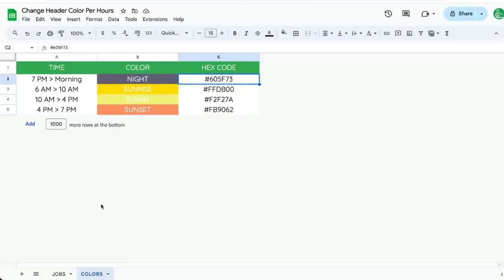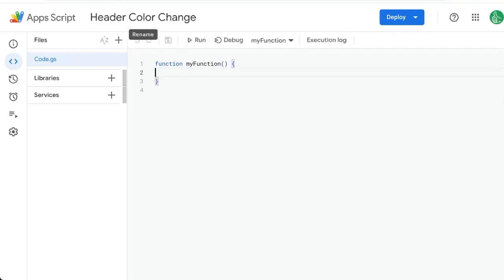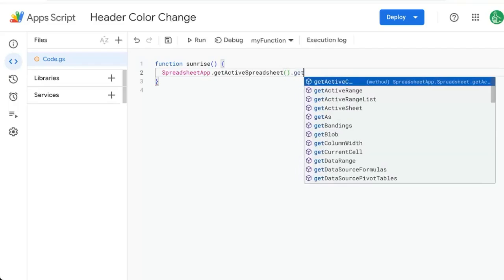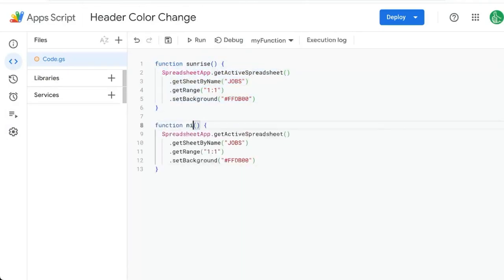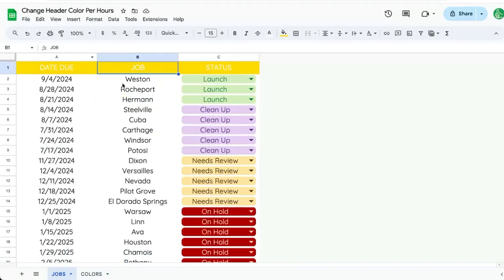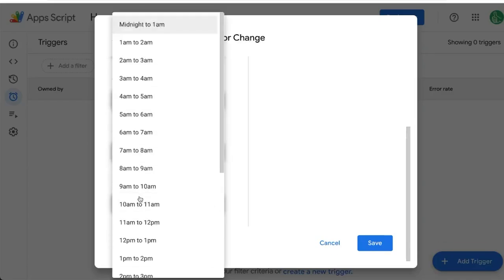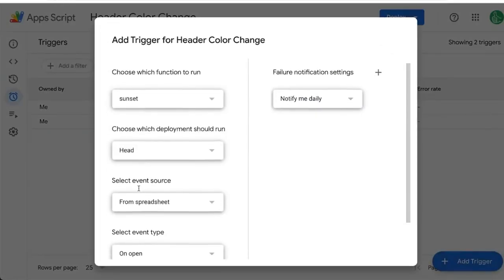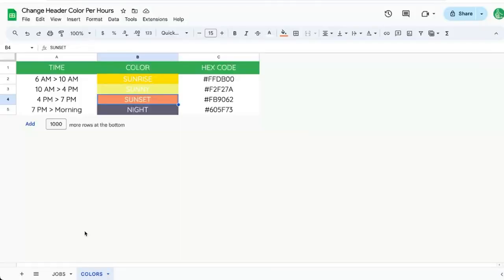Change Header Color Automatically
Dynamic Google Sheets: Change Header Colors Based on Time of Day with Apps Script

In this tutorial, learn how to dynamically change the header colors in your Google Sheets based on the time of day using Apps Script. We'll create functions to update the header with different colors for sunrise, daytime, sunset, and night. Follow along to set up triggers that automate these changes at specific times. Perfect for adding a colorful touch to your spreadsheets!

00:00 Introduction to Dynamic Header Colors
00:23 Setting Up Apps Script
00:29 Creating Functions for Different Times of Day
00:40 Implementing the Sunrise Function
01:21 Adding Night, Sunny, and Sunset Functions
01:44 Testing the Functions
02:01 Setting Up Time-Driven Triggers
02:50 Editing and Deleting Triggers